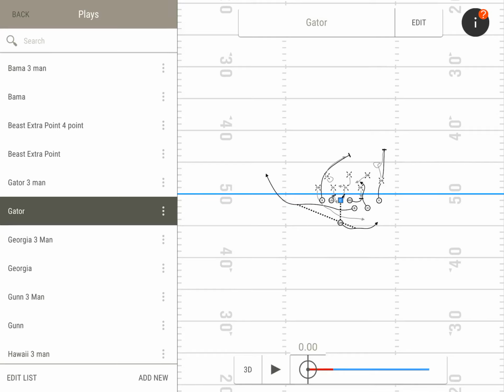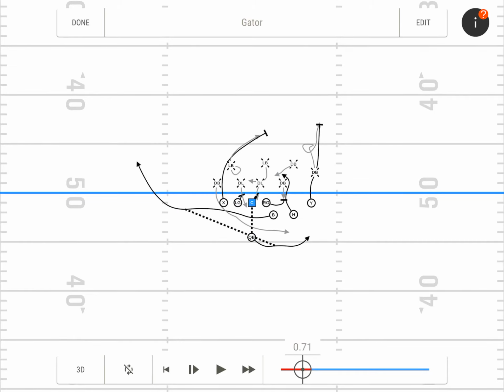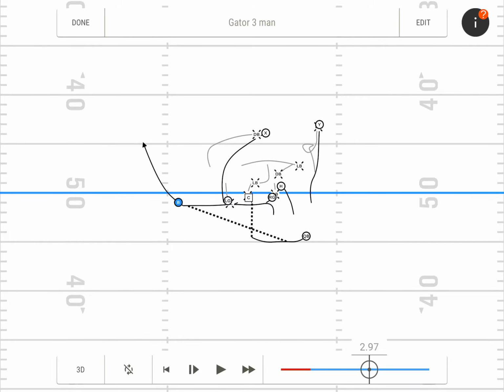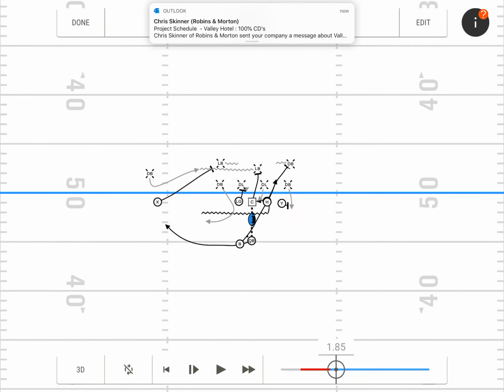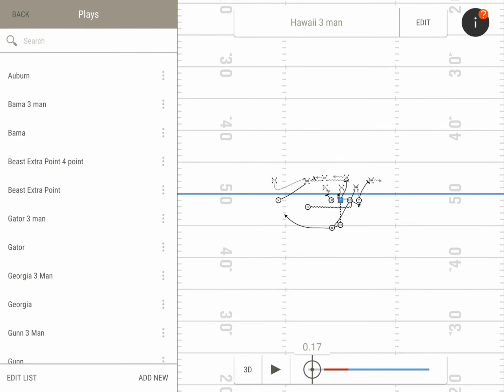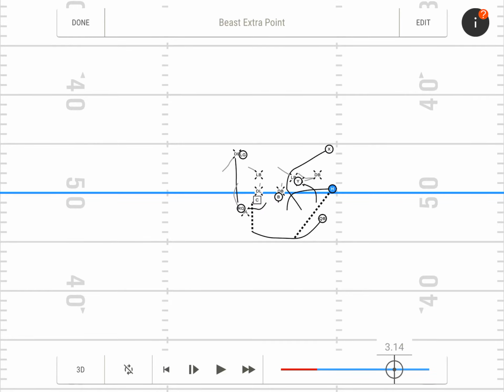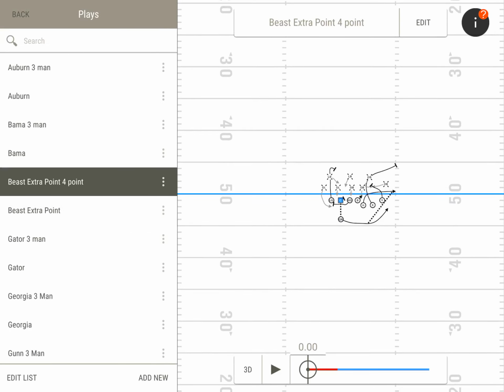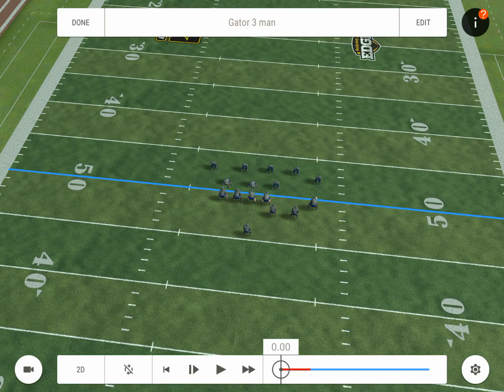Gator, Hawaii, Beast (Extra)